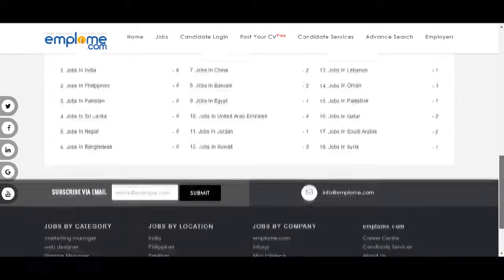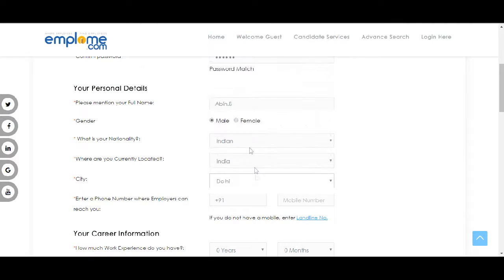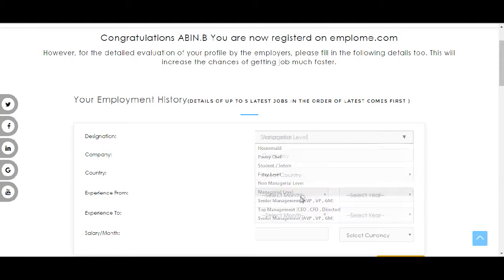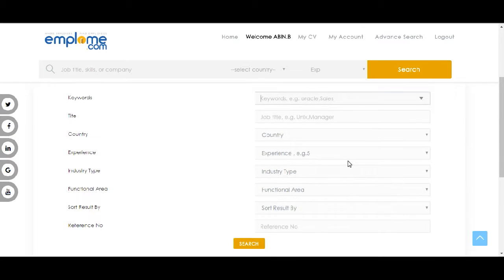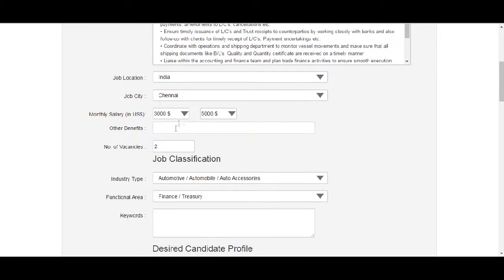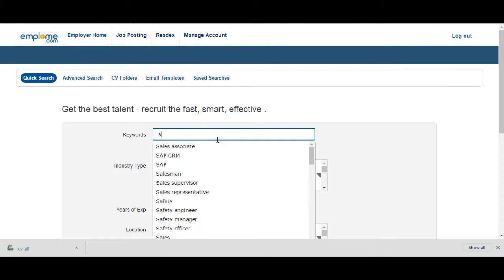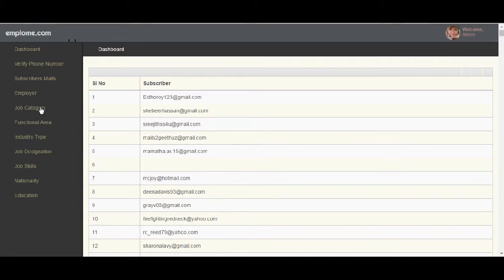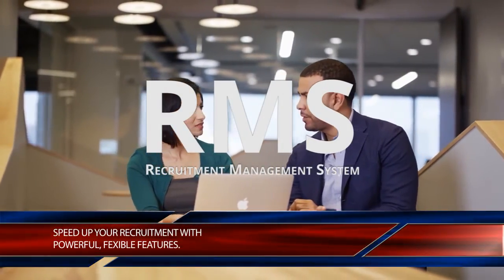RMS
A recruitment management system (RMS), also known as an e-recruitment or online recruitment system, is a multi-component software tool designed to automate and facilitate the processes involved in finding, attracting, assessing, interviewing and hiring new personnel.